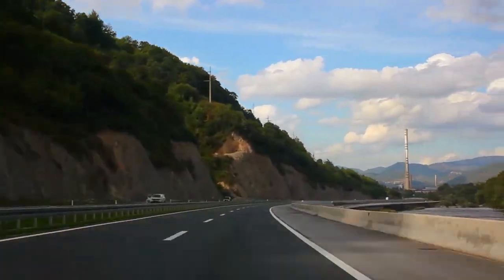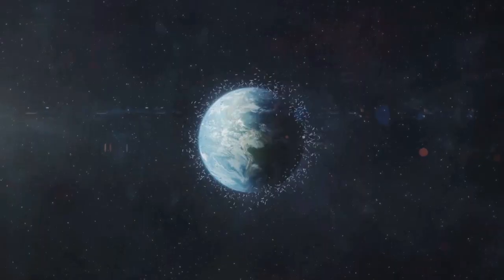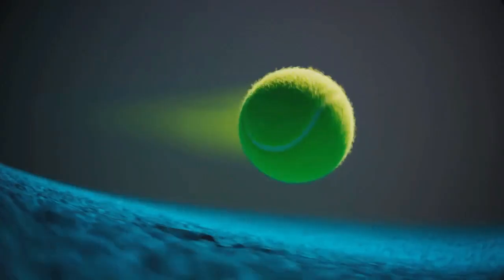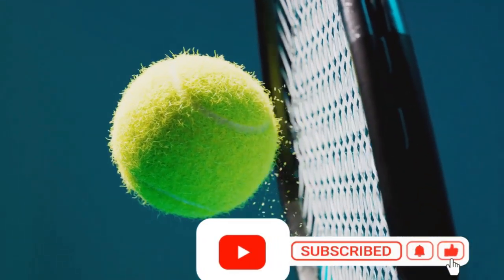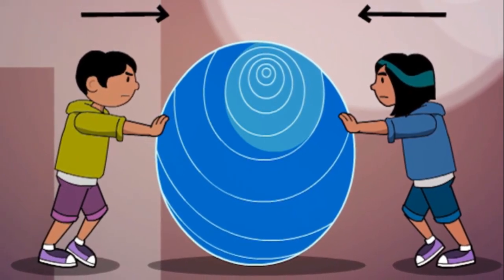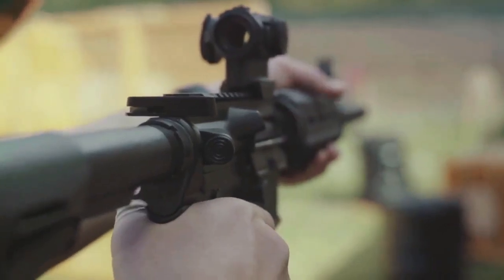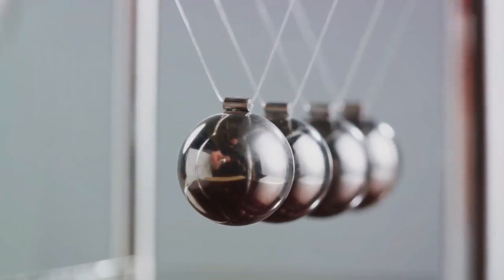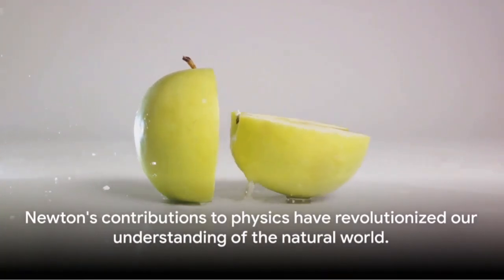Newton's laws of motion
Newton's laws of motion are three fundamental principles that describe the behavior of objects in motion. They were formulated by Sir Isaac Newton in his work "Philosophiæ Naturalis Principia Mathematica" ("Mathematical Principles of Natural Philosophy"), first published in 1687. Here are the three laws:
Newton's First Law (Law of Inertia):
"An object at rest will remain at rest, and an object in motion will remain in motion with a constant velocity unless acted upon by an external force."
This law essentially states that objects tend to maintain their state of motion (either at rest or moving with a constant velocity) unless an external force acts upon them. It introduces the concept of inertia, which is the tendency of an object to resist changes in its state of motion.

Newton's Second Law (Law of Acceleration):
"The acceleration of an object is directly proportional to the net force acting on it and inversely proportional to its mass."
Mathematically,
F=ma,
where :-
   F is the net force applied to an object,
   m is its mass, and
  a is its acceleration. This law explains how the velocity of an object changes when subjected to a force.

Newton's Third Law (Action-Reaction Law):
This law states that whenever one object exerts a force on a second object, the second object exerts an equal and opposite force on the first object. In other words, forces always occur in pairs: if object A exerts a force on object B, object B simultaneously exerts an equal and opposite force on object A.